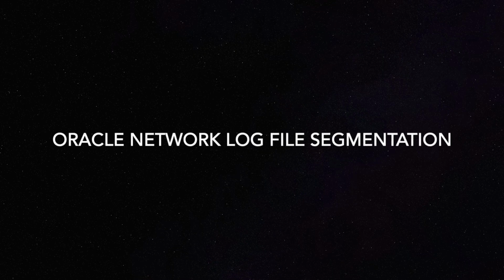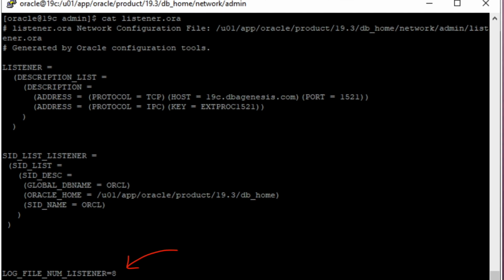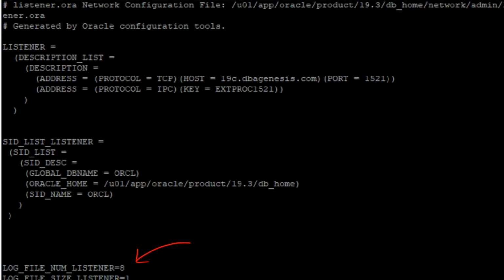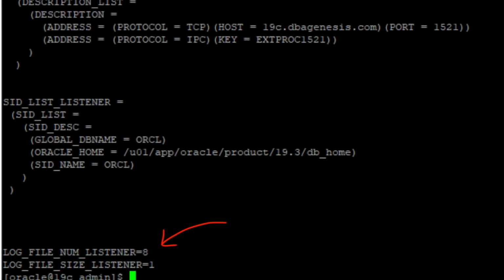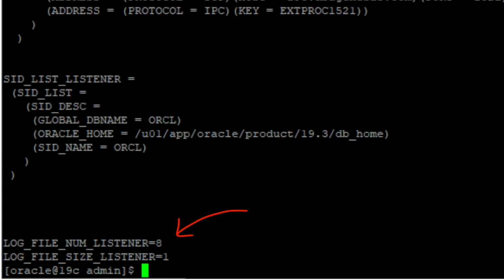Oracle 19c New Features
A list of the Multitenant new features introduced in Oracle database 19c. The most significant new features are Auto indexing, SQL Quarantine, ADDM support for Pluggable database etc.

0:38 - Test Mode For Transportable Tablespace
1:47 - Max Data Pump Parallel Per Job
2:16 - Oracle Network Log File Segmentation
3:26 - Automatic Indexing
4:06 - Real-Time Statistics
5:06 - Active Data Guard DML Redirection
6:25 - Flashback Standby On Primary Flashback
7:03 - Propagate Restore Points
8:15 - Auto Upgrade